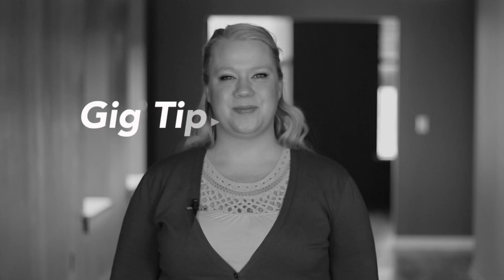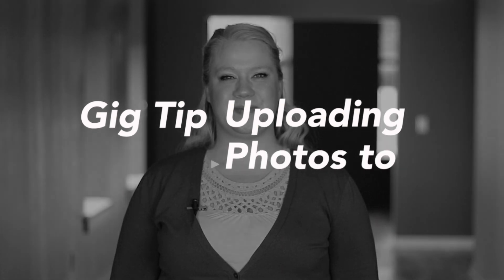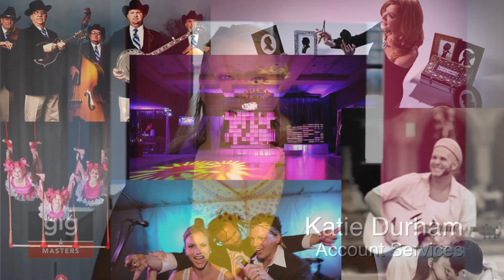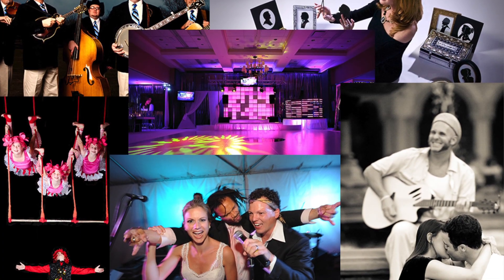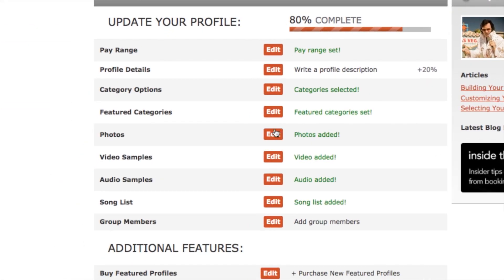Gig Tip: Upload Photos to Your Profile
Your photo gallery is essential to attracting new clients. Find out how to quickly upload photos to your GigMasters profile